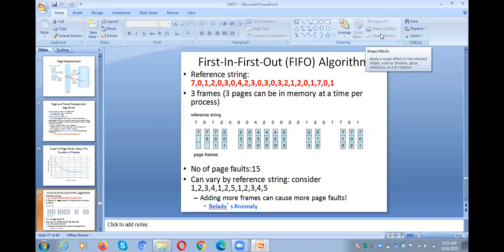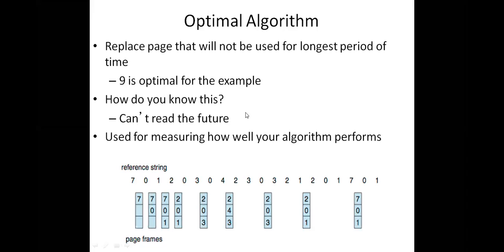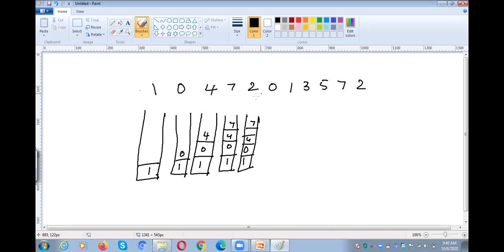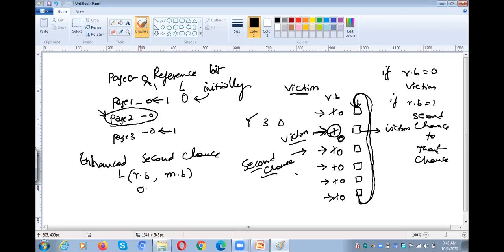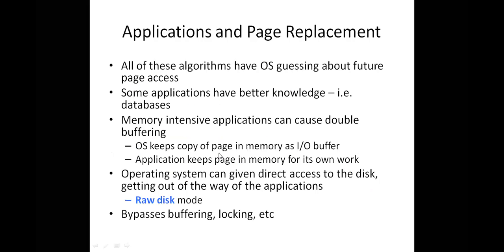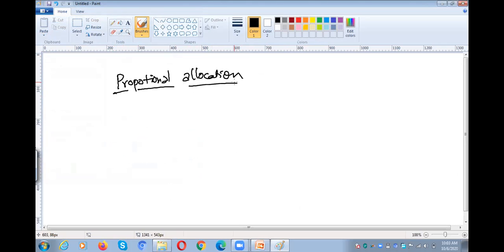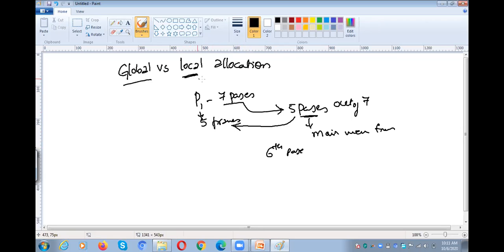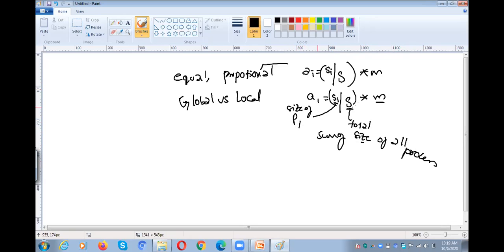OPERATING SYSTEMS LECTURE - 30